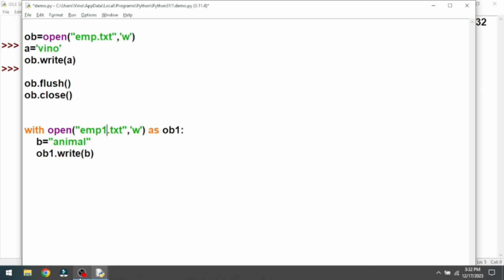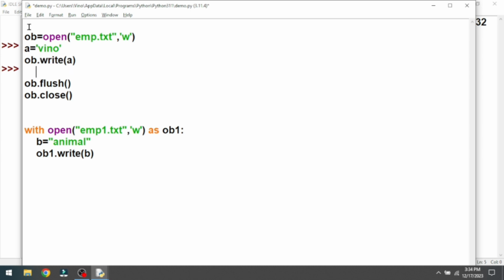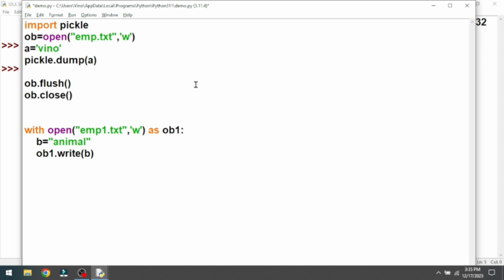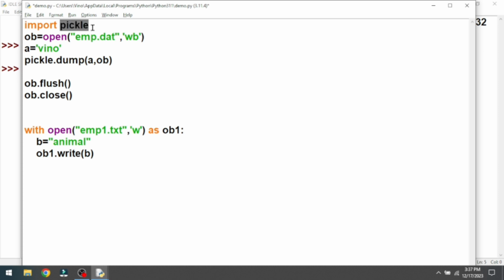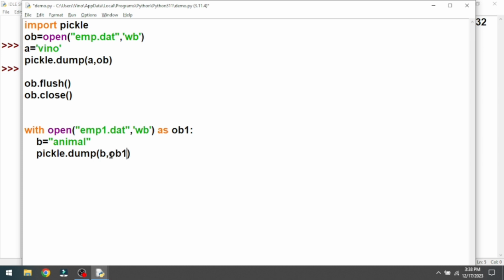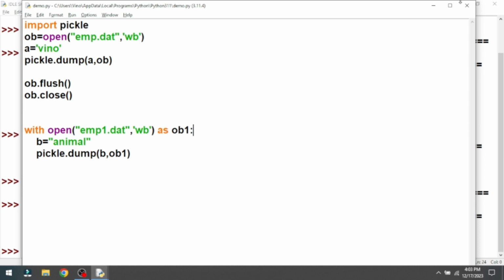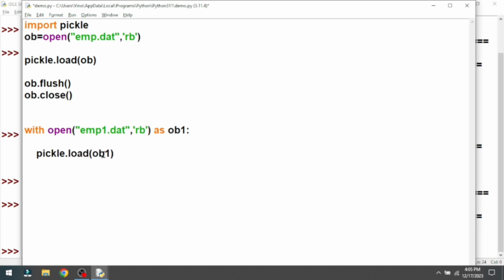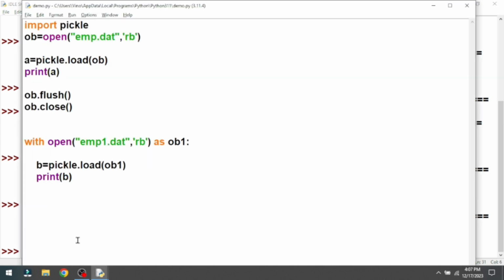HANDLING BINARY FILES | DUMP() | LOAD() PYTHON | CBSE | GRADE 12